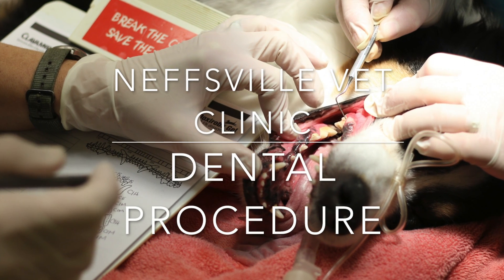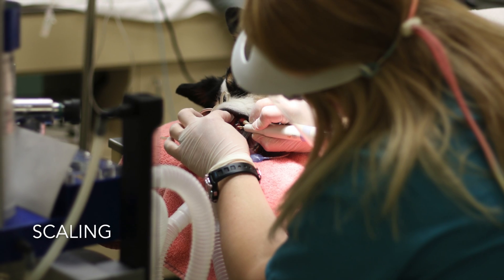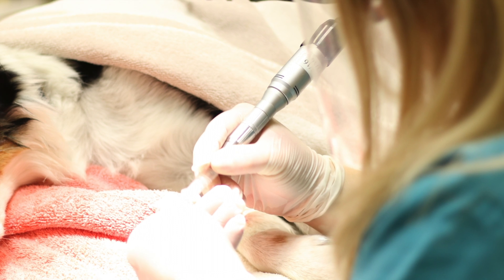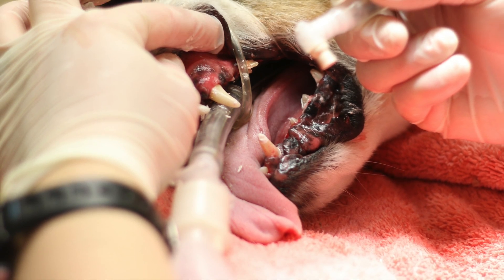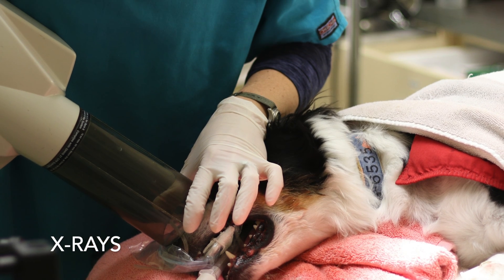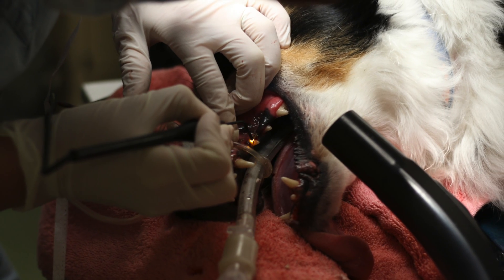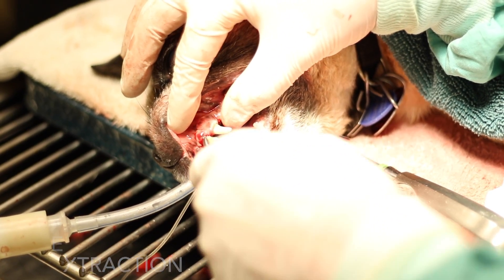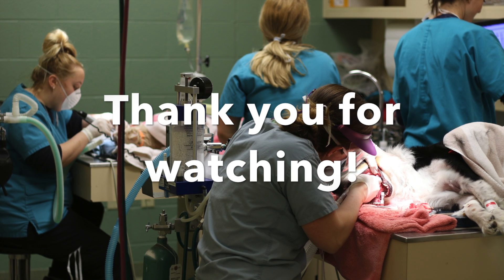Dentistry Part 3